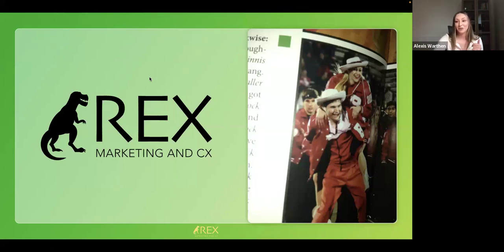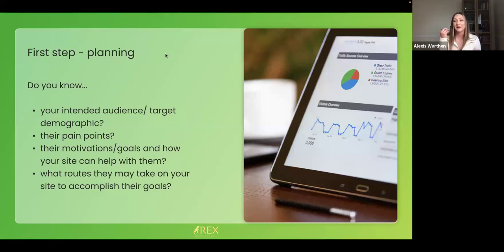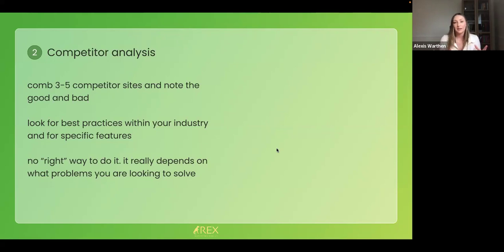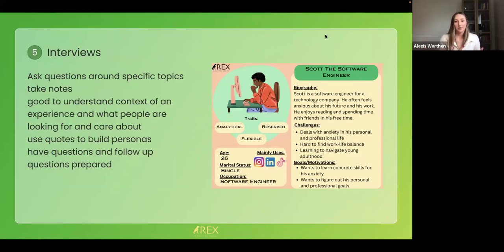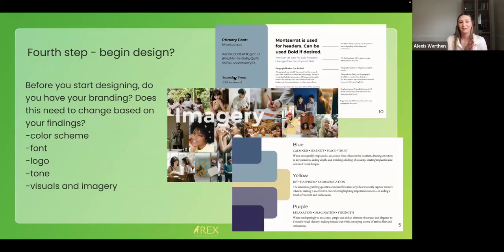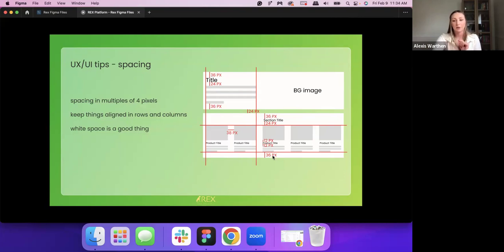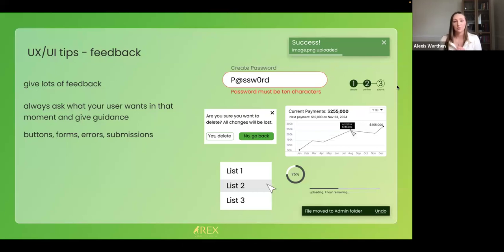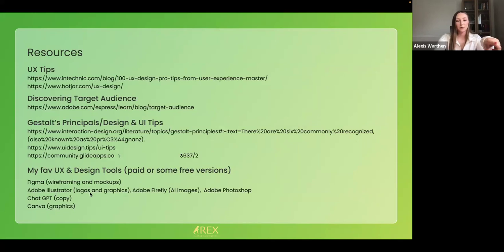Designing and Testing your Website like a UX Designer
Webinar tailored for small to medium businesses looking to improve their digital user experience on their website or software products.

Led by UX/UI designer and co-founder of Rex Marketing and CX, Alexis Warthen, we will go through the basics of UX design and how to think like a designer for your business. Rex is an LGBTQ+ and woman-owned growth marketing agency that specifically helps LGBTQ+, women and POC-owned businesses reach more customers and reach their revenue goals.